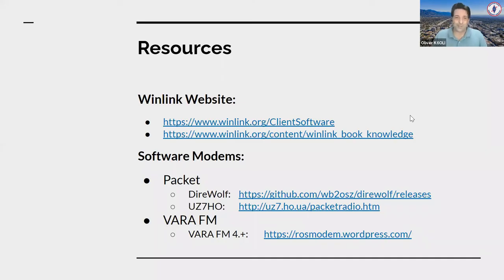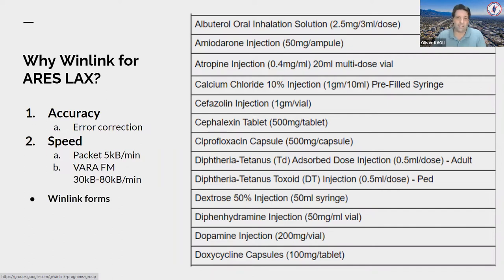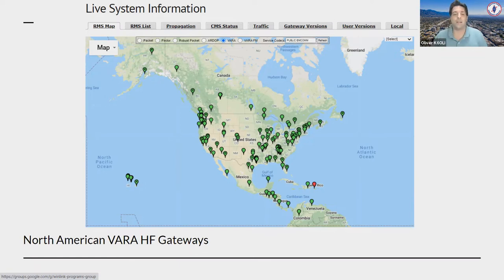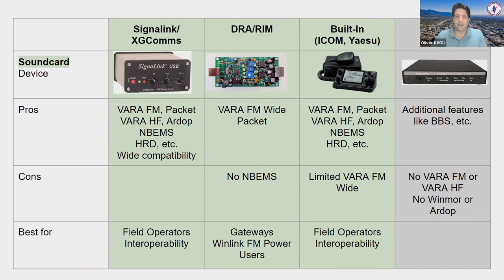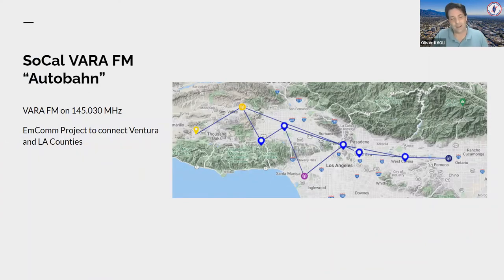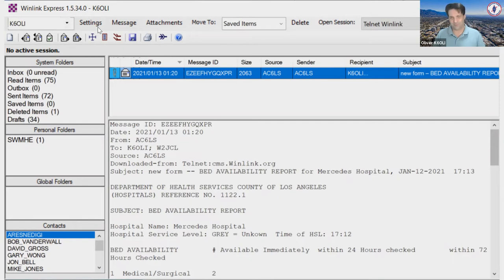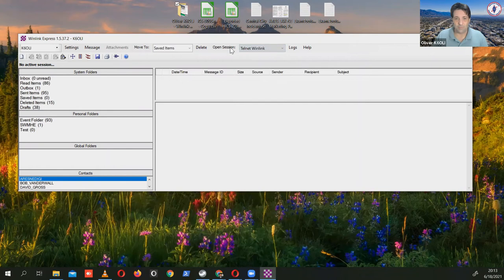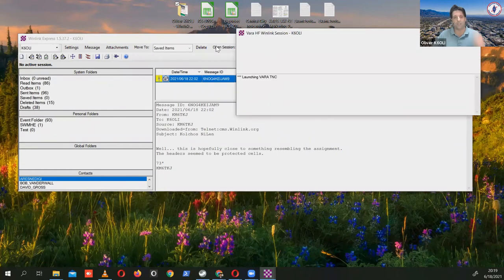Oliver Dully, K6OLI, on Winlink Global Radio Email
Oliver Dully, K6OLI, provides an introduction to Winlink Global Radio Email. Oliver is member of the Winlink Development Team (WDT) and has authored several popular Winlink Quick Guides. He spoke to W6SD, the San Fernando Valley (CA) Amateur Radio Club via Zoom on June 18, 2021.